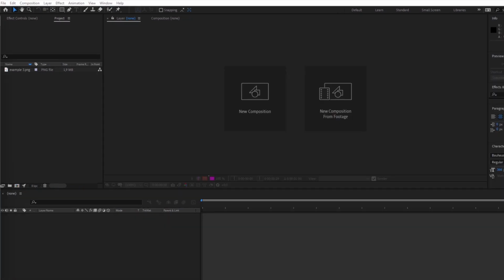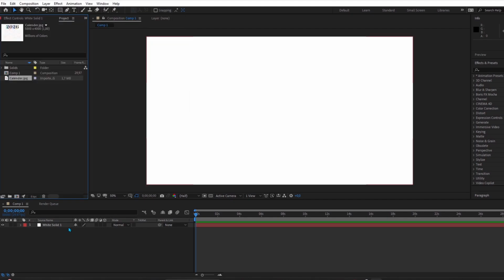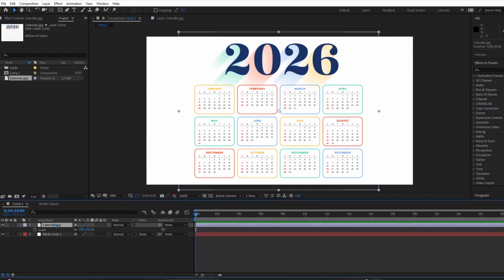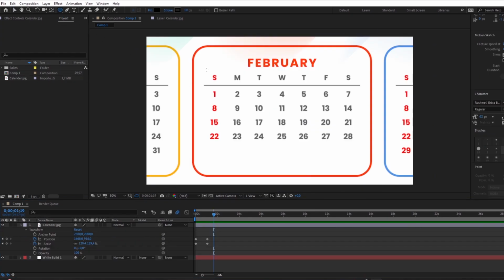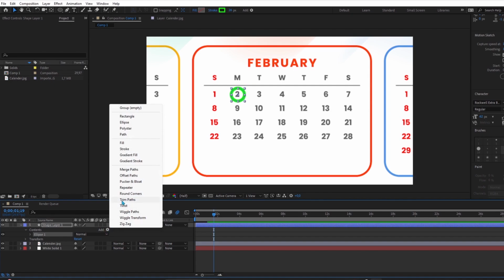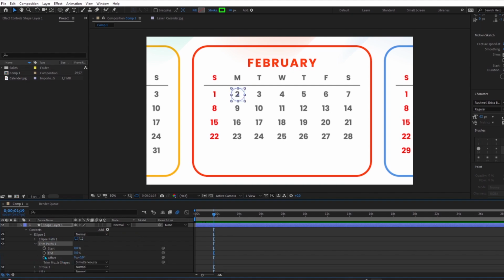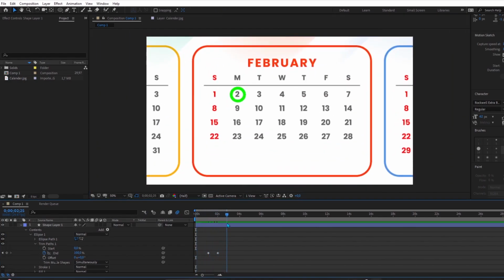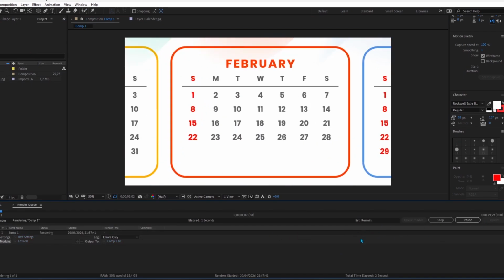How To Make Calendar Animation After Effects (𝟮𝟬𝟮𝟲) | 100% WORKS | NO Yapping, To The Point & EASY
Without Yapping, Here's How To Make Calendar Animation After Effects. First open Adobe After Effects on your computer and wait for the program to load completely. After the workspace appears, create a new composition to begin your project. Set the composition settings you need, then confirm to open the new timeline. Next, import a calendar image from your computer into the project panel. After the image has been imported, drag the calendar image into the timeline so it becomes a visible layer in the composition. Once the layer is placed in the timeline, click the calendar layer to make sure it is selected. Press S on the keyboard to open the Scale property for the selected layer. This will allow you to change the size of the calendar image. Enable the stopwatch for the Scale property to create the first keyframe. After the stopwatch is active, zoom in on the date you want to highlight by increasing the scale value until the selected date becomes larger and easier to see. Make sure the date remains visible inside the composition frame. Next, create a circle shape around the date you want to highlight. Set the fill of the circle to transparent so only the outline of the circle is visible around the chosen date. Position the circle carefully so it surrounds the date correctly. Then add Trim Paths to the circle shape layer. This will allow the circle outline to animate as it draws around the date. Open the Trim Paths controls and find the End property. Enable the stopwatch for End and set the value to 0 percent at the starting position of the playhead. This creates the first keyframe where the circle is not visible. Move the playhead forward on the timeline to the point where you want the drawing animation to finish. Then change the End percentage to 100 percent. A second keyframe will be created automatically, making the circle draw fully around the date. Preview the animation to check the zoom effect and circle drawing motion. If everything looks correct, save your project file. After saving, add the composition to the Render Queue. Open the Render Queue settings if needed, then click Render to export the animation. Your calendar animation is complete and ready to use. Congratulation, In this video you just learn and know everything about How To Make Calendar Animation After Effects, so this video is really perfect for people who are interested and looking for a topic related to : how to make a calendar animation inside after effects, how to make calendar animation after effects, how to make calendar animation in after effects, how to make after effects calendar animation, how to make a calendar animation in after effects, how to make a calendar animation on after effects, make calendar animation in after effects, how to make calendar animation with after effects, make calendar animation after effects, how to make a calendar animation after effects

Guide Hub